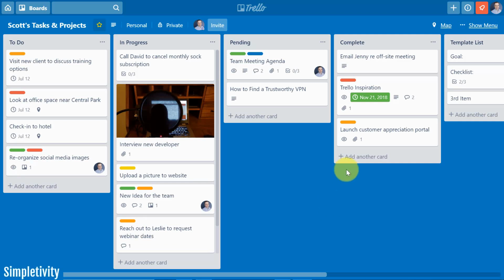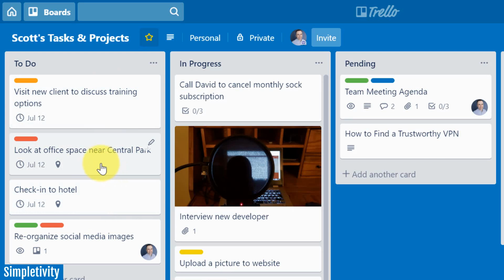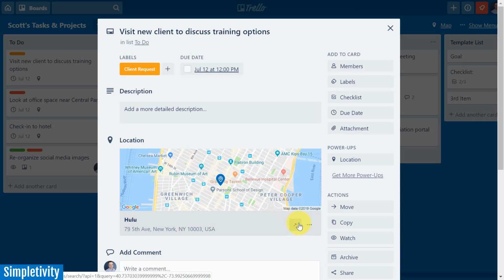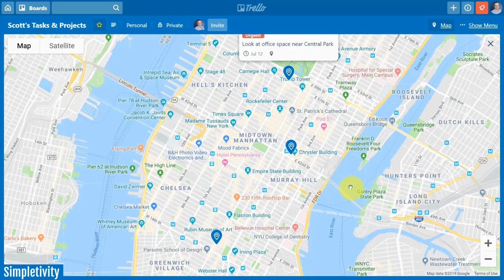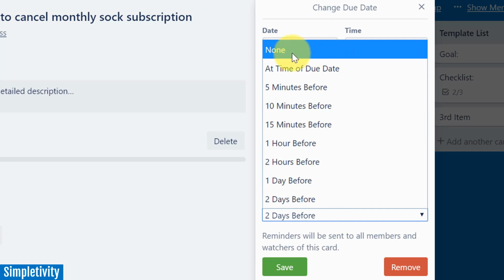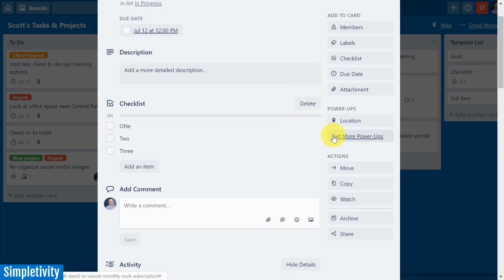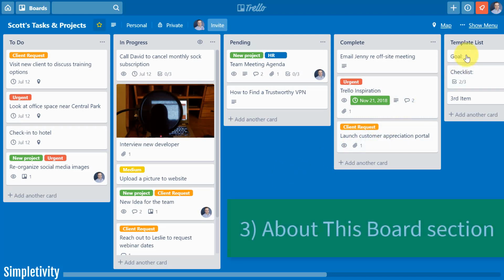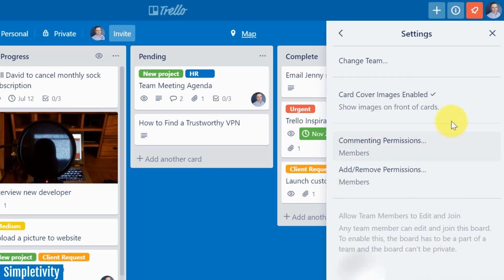3 New Trello Features You Didn't Know Existed!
Trello is adding new features on a regular basis. New functions to enhance all your Trello cards, lists, and boards. In this video, Scott Friesen shows you his favorite new Trello tips and features of 2019 so far.

If you need a great reporting and exporting app for Trello, be sure to check out Bridge24